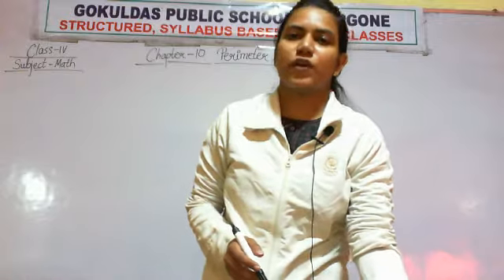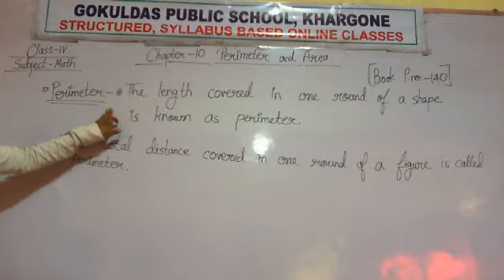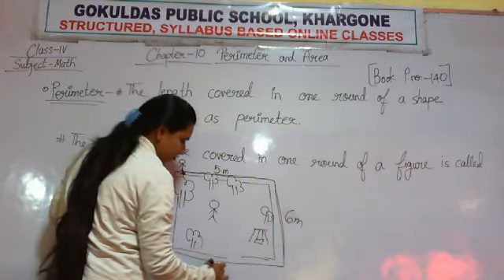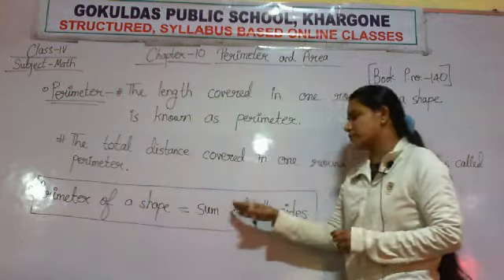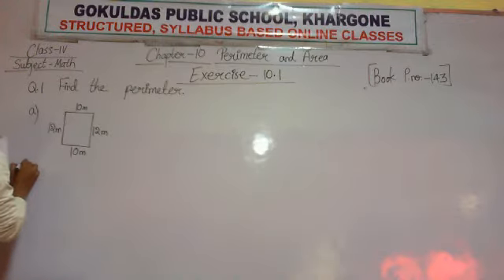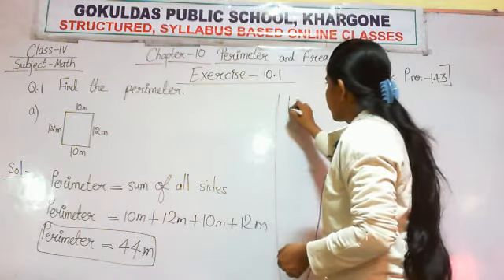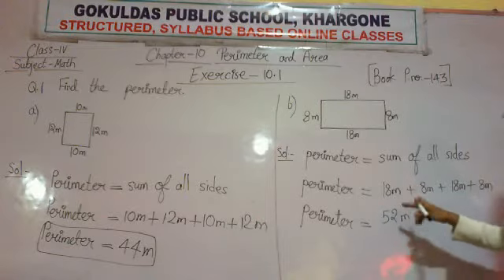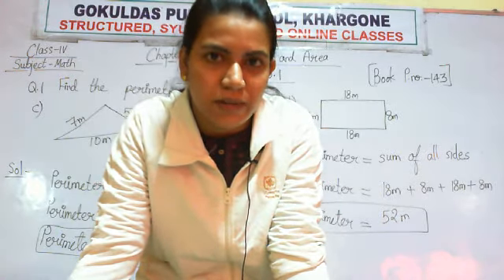Class 4 Math Chapter 10 exercise 10 1 ques 1 RD 26 11 2020